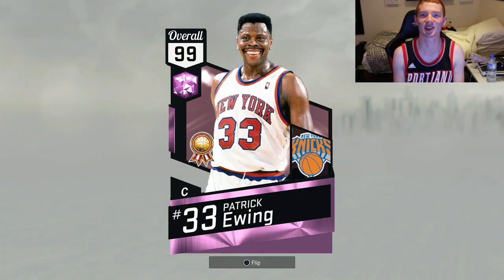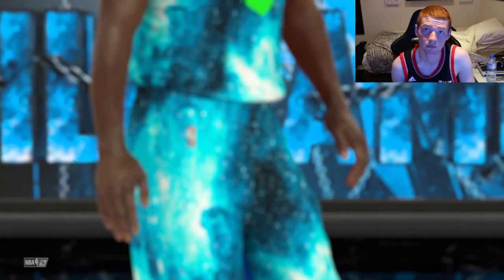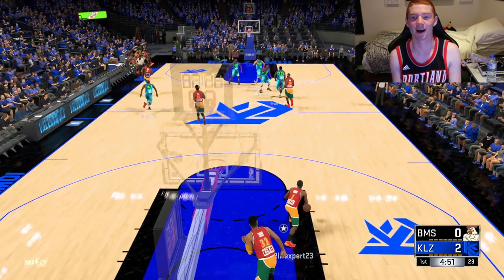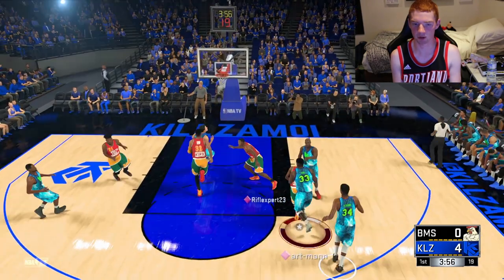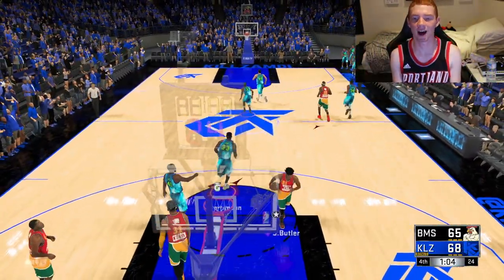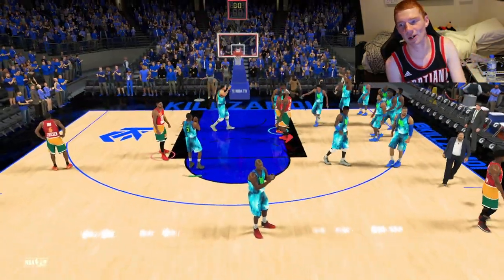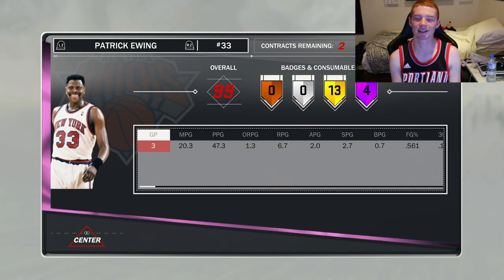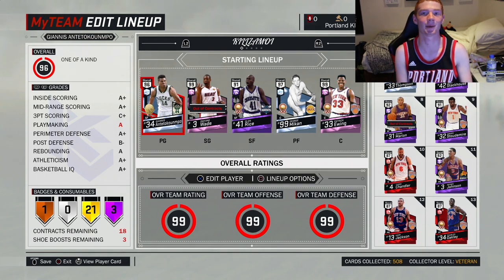PINK DIAMOND PATRICK EWING GAMEPLAY - 99 OVERALL!!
This card is the best center in the game in my opinion and this gameplay definitely backs that up!

I was able to get him from the recently released locker code that expired within 30 seconds, but I was lucky enough to get him!